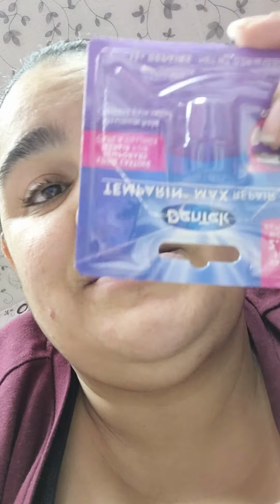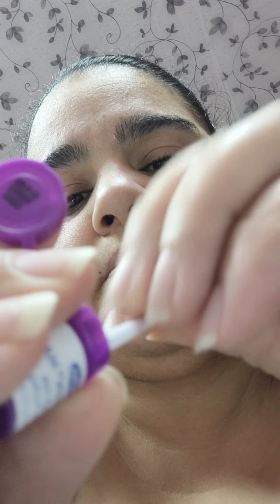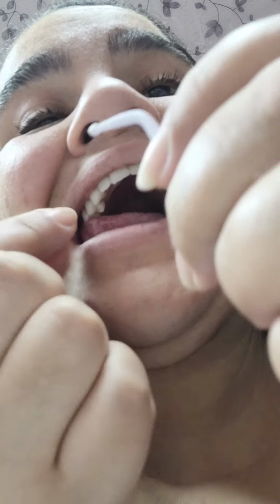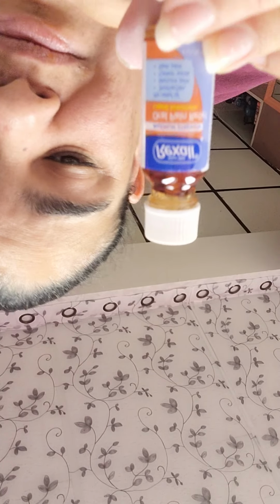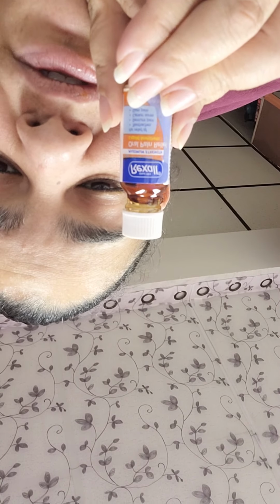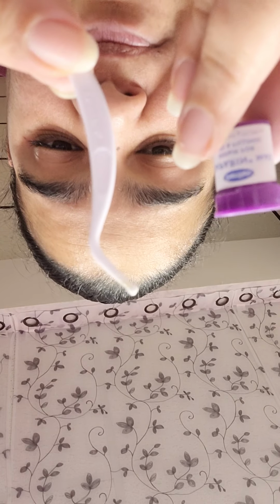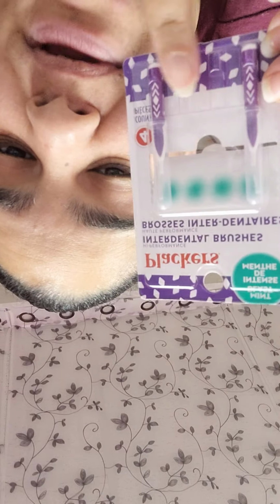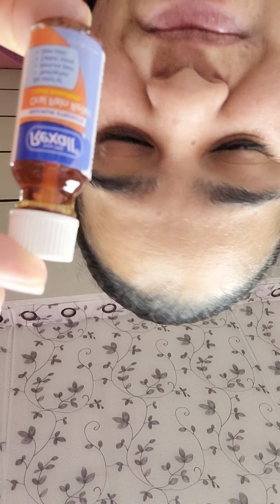fillings a hole in my teeth 1st time 😆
i had to try it fixing my teeth problem my self 😆 🤣